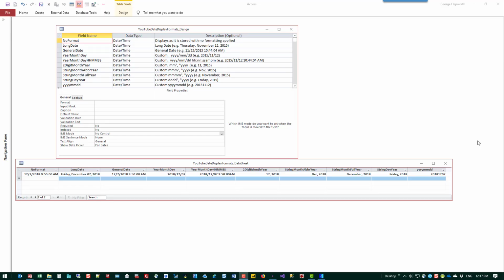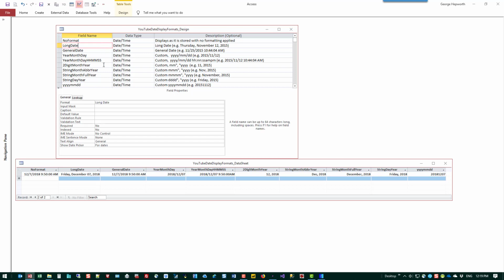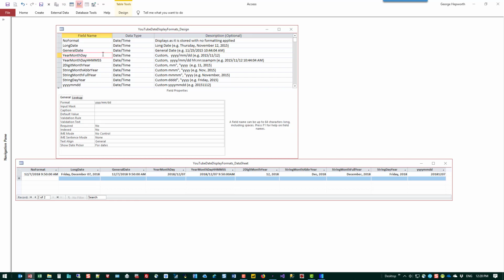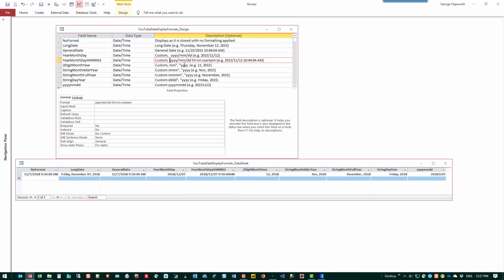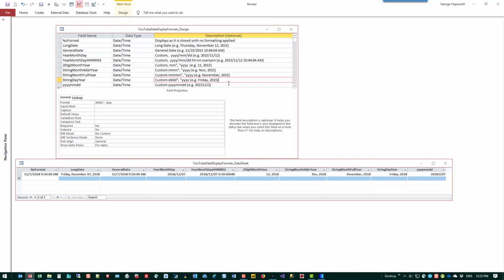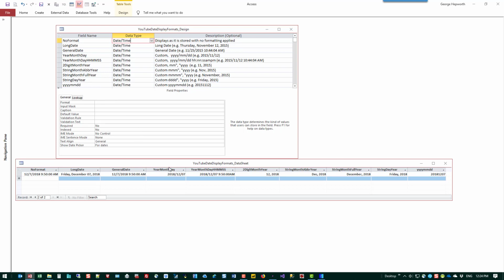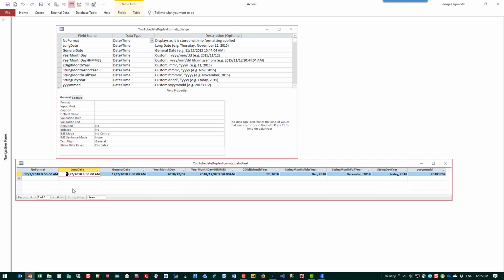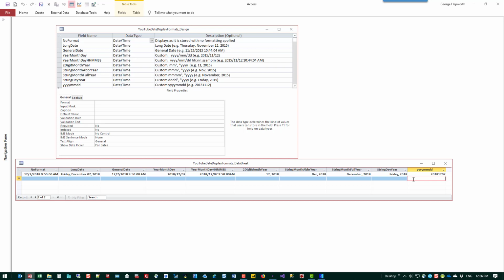Date Formatting in Access Tables II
The impact of Display Formats on Date/Time Fields In Access